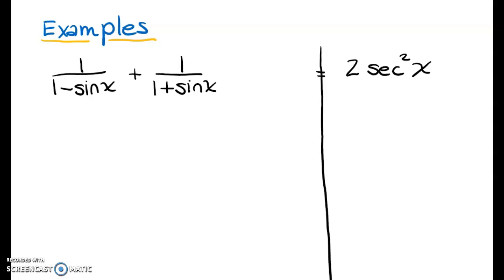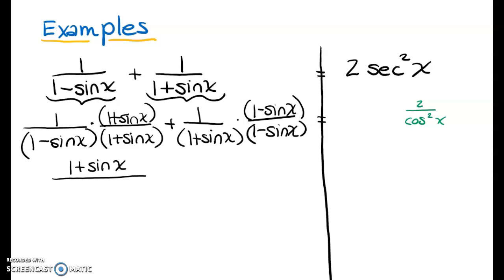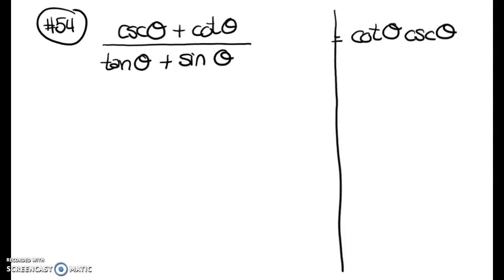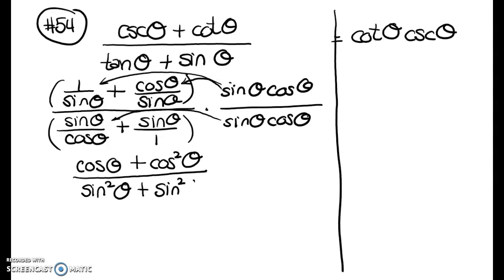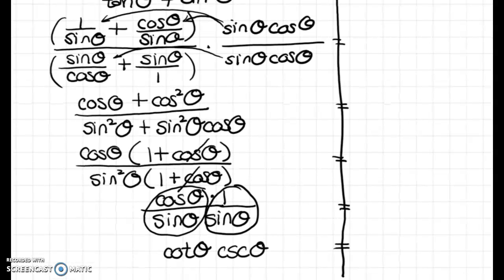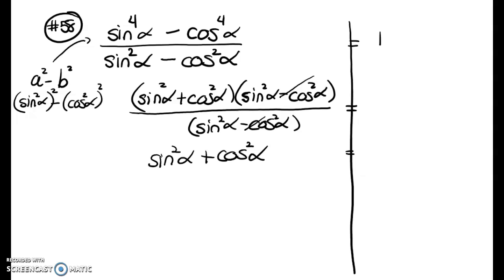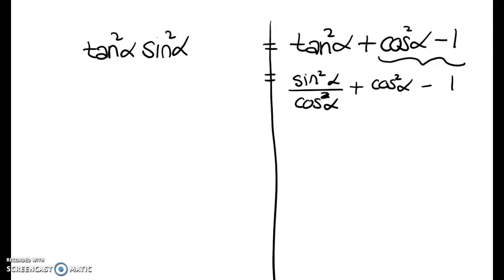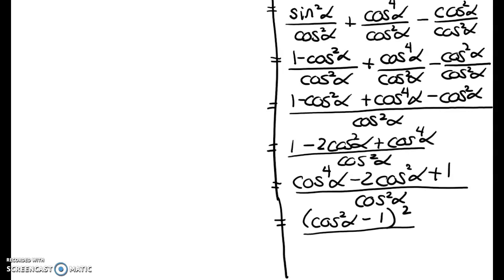Verifying Trigonometric Identities Part 4